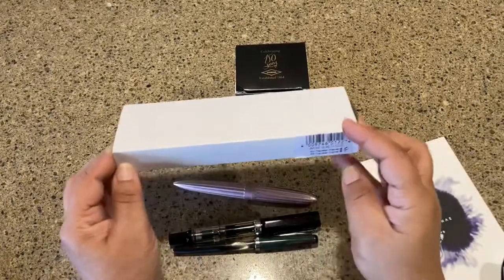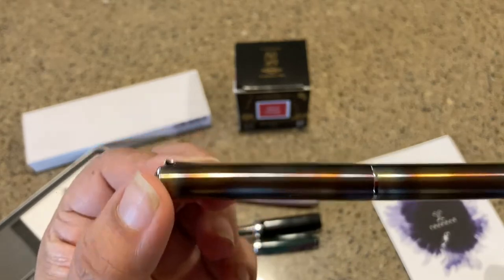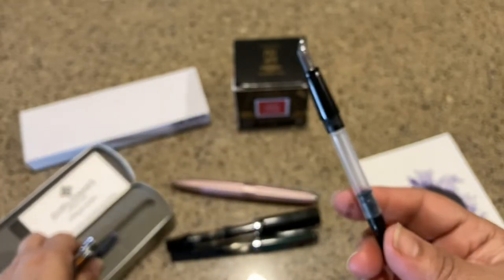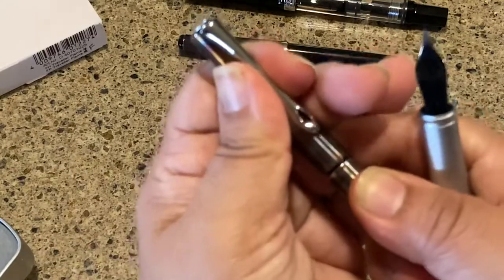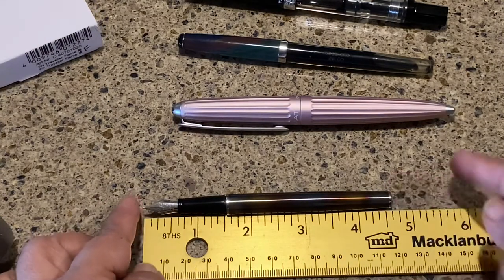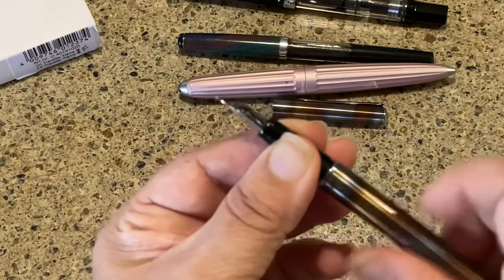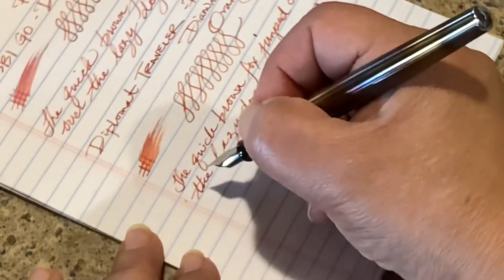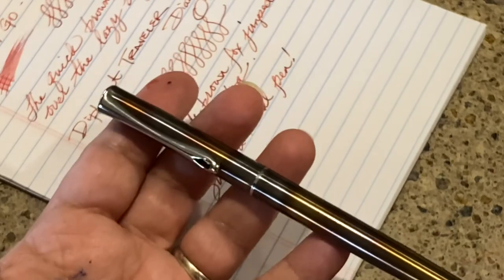Diplomat Traveller Flame 🔥 Fountain Pen Unboxing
Unboxing review of the Diplomat Traveller Fountain Pen with a Fine Nib
Ink: Diamine Blood Orange

Specifications
Metal body with blowtorch flame finish
JOWO Steel Nib - Fine
Silver Trim
Length: 4.6”
Capped (closed): 5.3”
Weight: 17 grams
1.5 ml cartridge
Standard  international converter (need to order separately!)
Lovely thin pen for notebooks and traveling. Not really an everyday writer
Note: Traveller is the correct name but Traveler is more of an American Spelling! :)